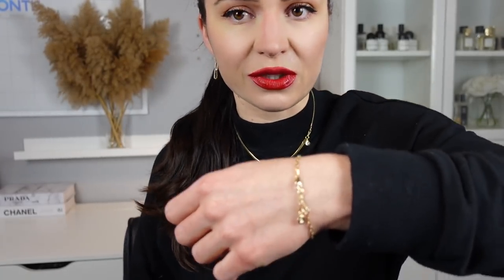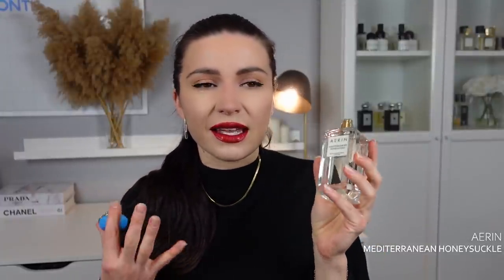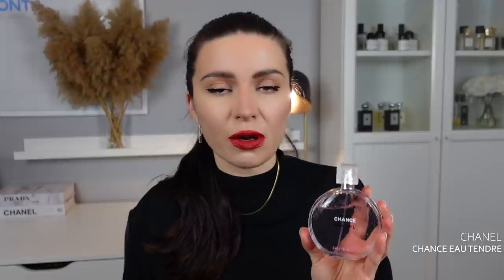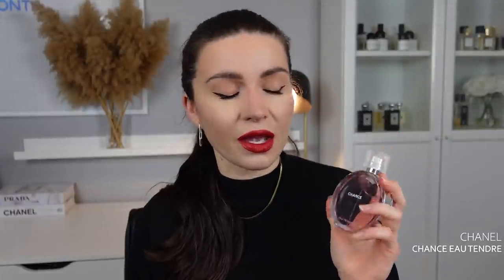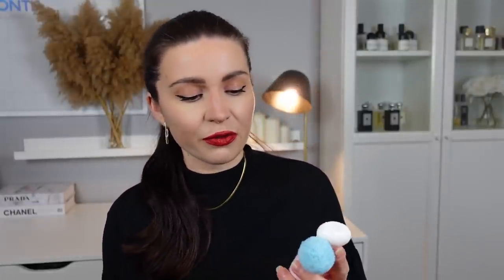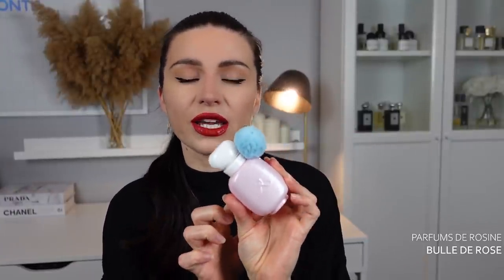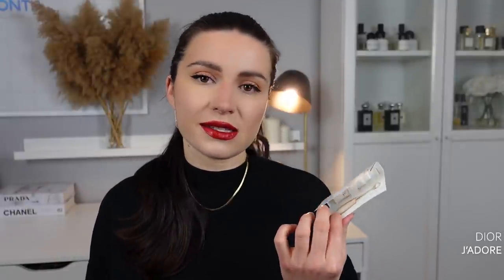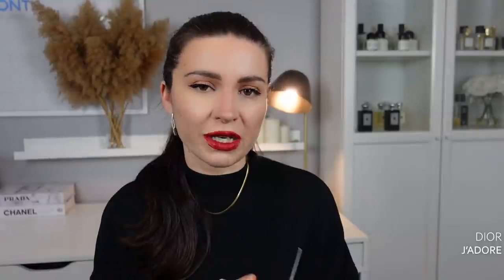THE ULTIMATE 10 PRETTIEST PERFUMES | Feminine & Fresh Fragrances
My Earrings - Lyra
My Necklace - Ina
My Bracelet - Poetry Slim

My Lipstick

In today's video I am sharing the prettiest perfumes that smell feminine, dainty, elegant and put-together.

Honorable Mentions:
Dior - Miss DIor EDP 2017